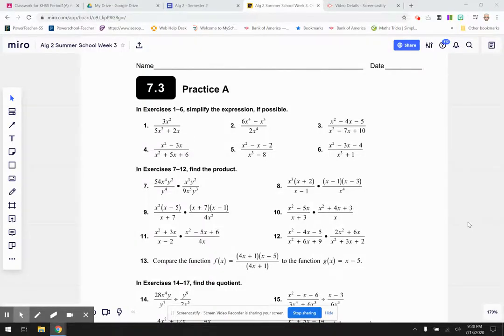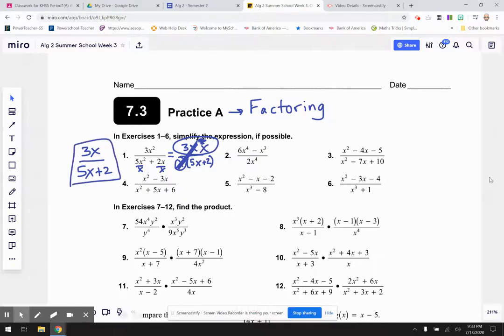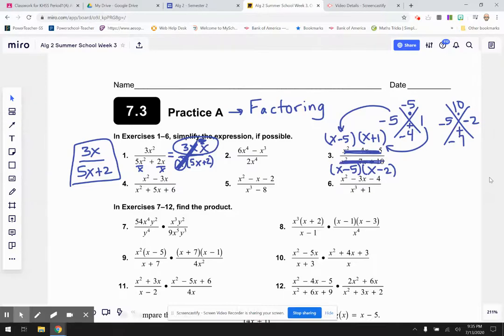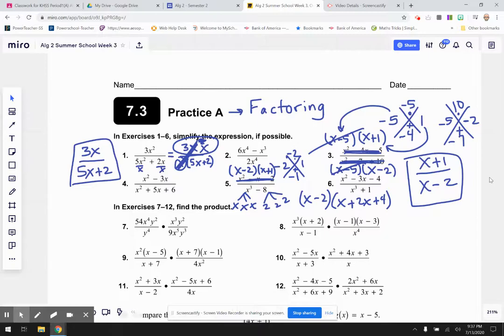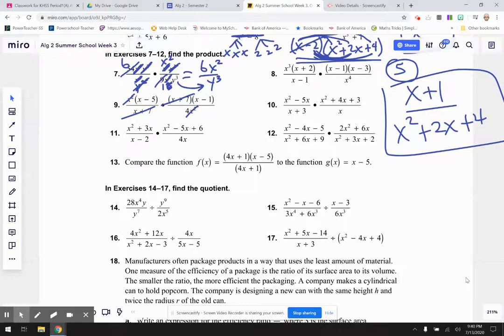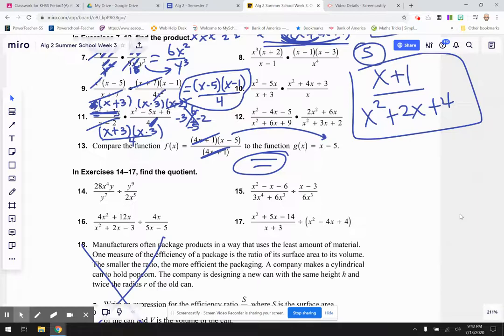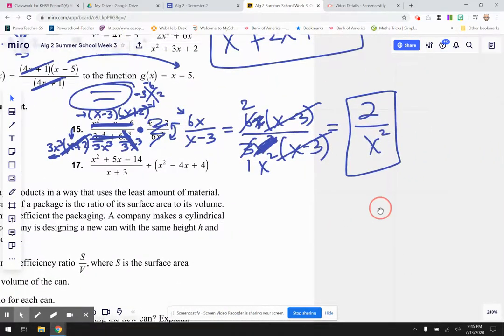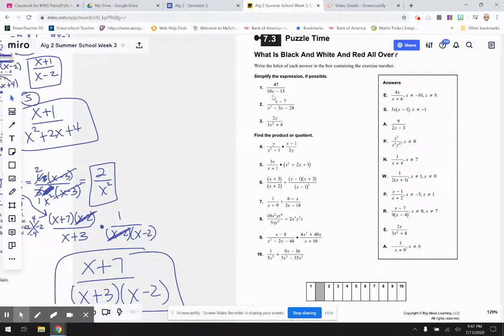Alg 2 - Sem 2 - 7.3 Practice A (odd)